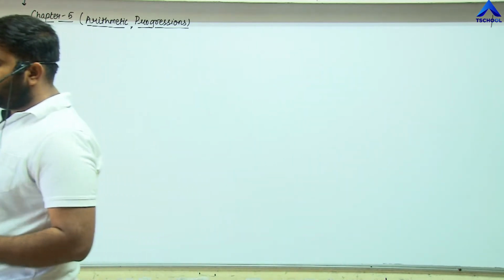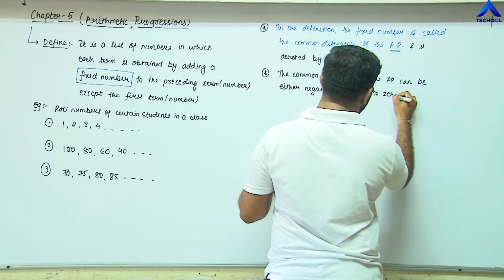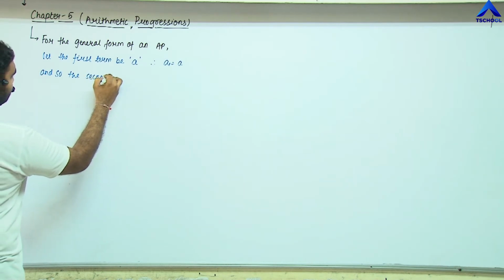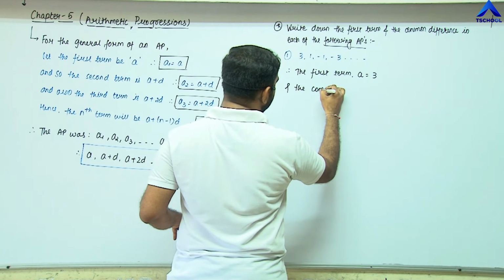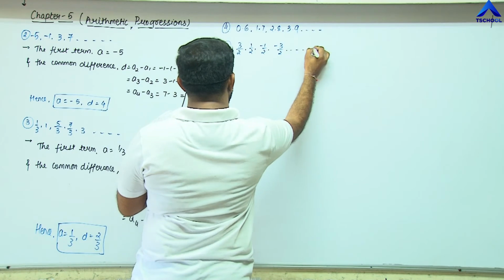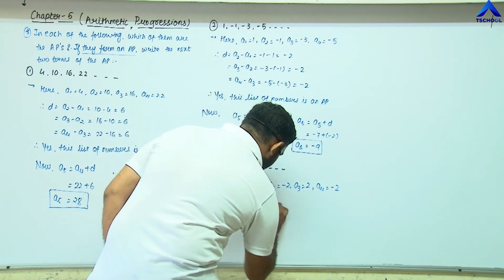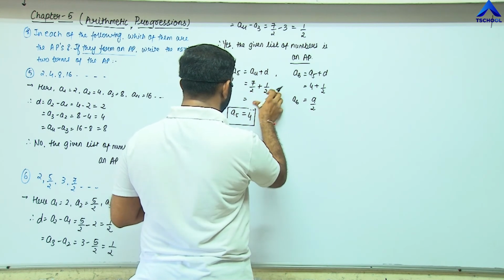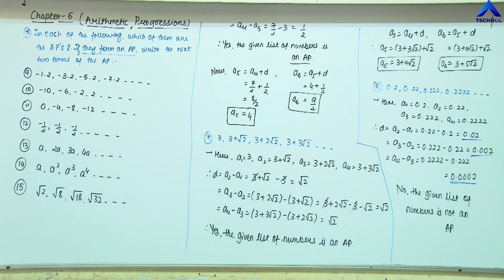Std 10 | Eng Med | MATHS | Ch-5 | Arithmetic Progressions | Part-1 | NCERT | @ULTRA Vision Academy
Standard : 10th Eng Med
Subject : Maths
Chapter Name : Ch-5 - ARITHMETIC PROGRESSIONS
Faculty Name : Sir Naitikbhai Bhatt
Video By : Ultra Vision School Surendranagar Joravarnagar
Technology Partner : T School